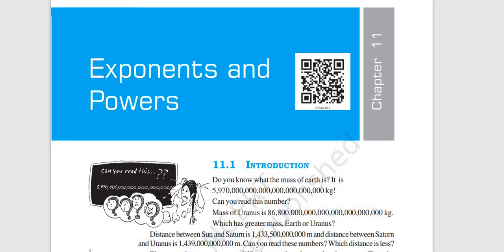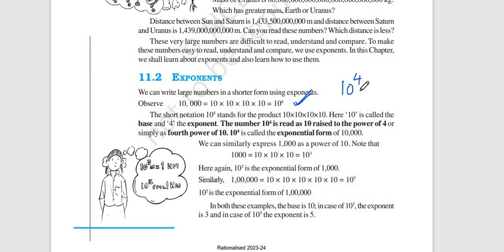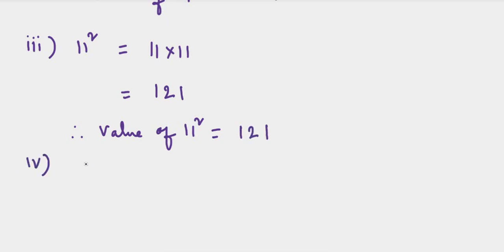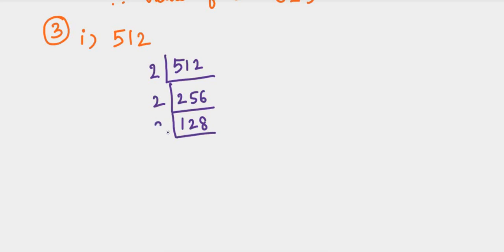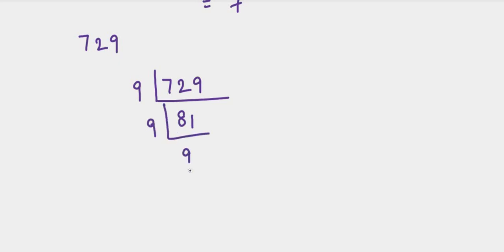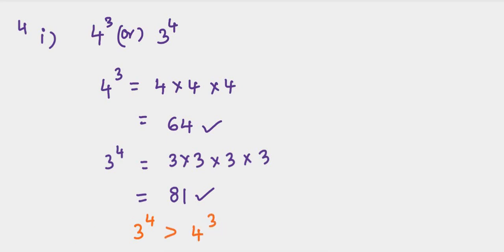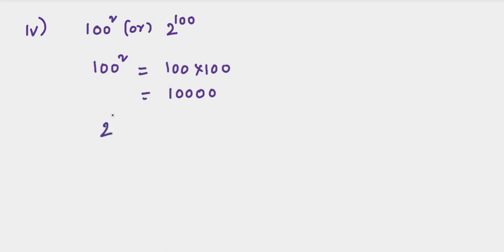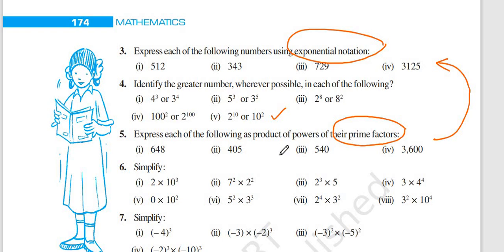Exponents and Powers | Exercise 1.1 | Class 7 | CBSE | NCERT